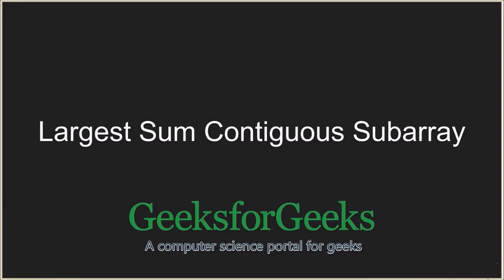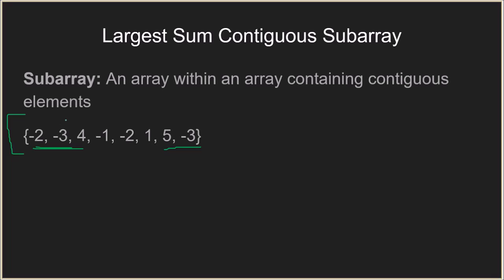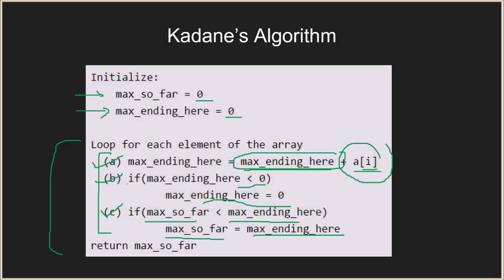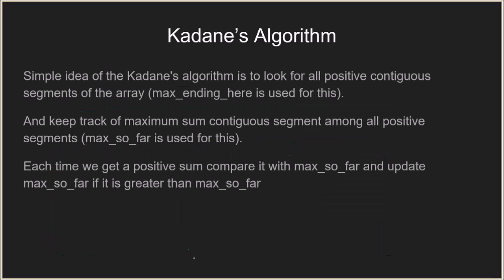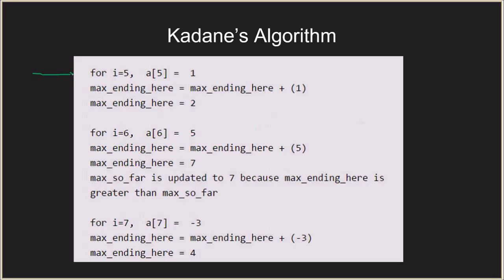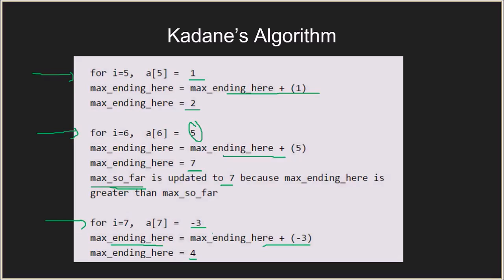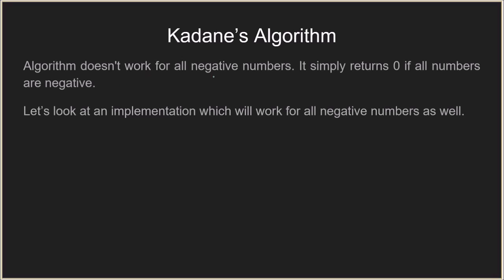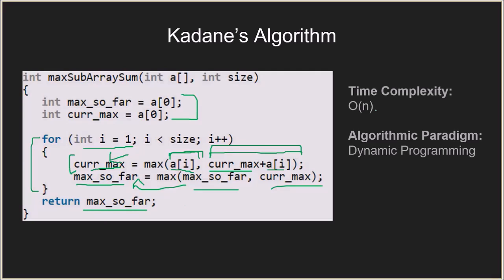Largest Sum Contiguous Subarray | D E Shaw & Co Interview Questions | GeeksforGeeks